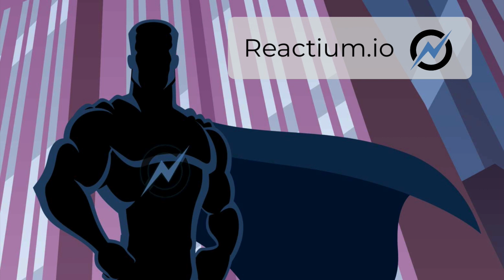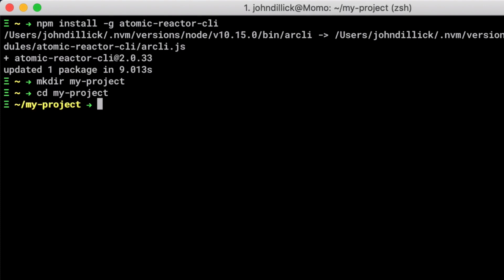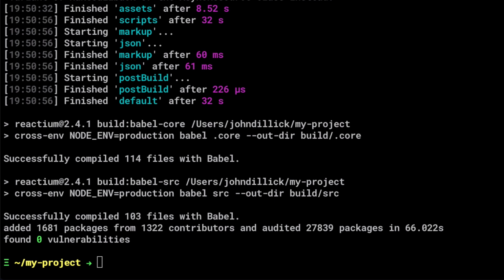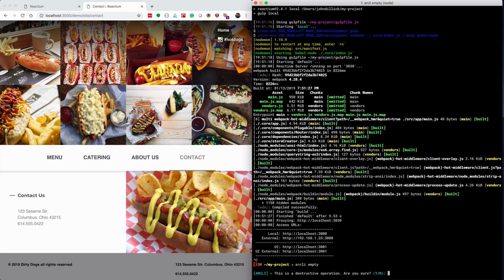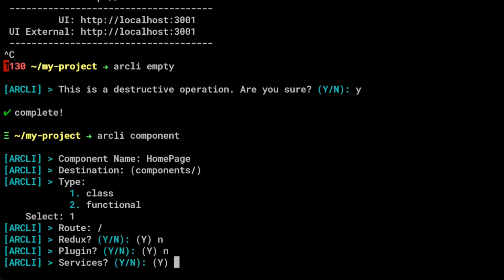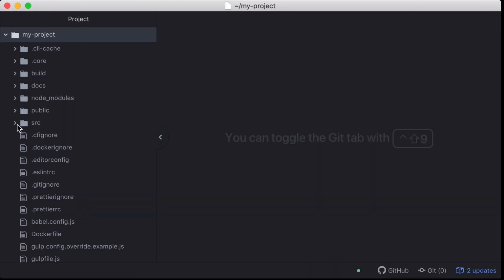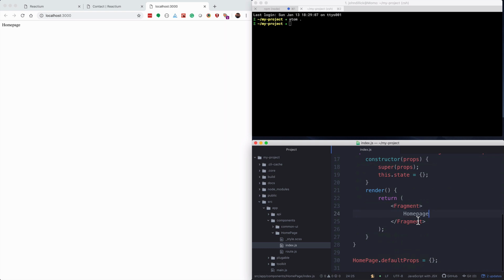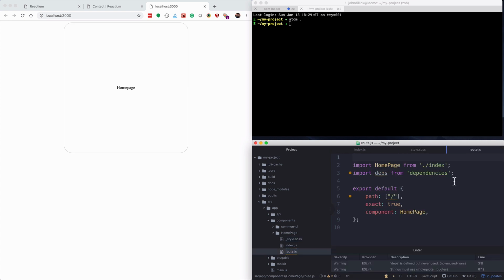Installing Reactium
Installing Reactium framework for building React / Redux application.

Installation of CLI: npm install -g atomic-reactor-cli
Installation of Reactium in current directory: arcli reactium install